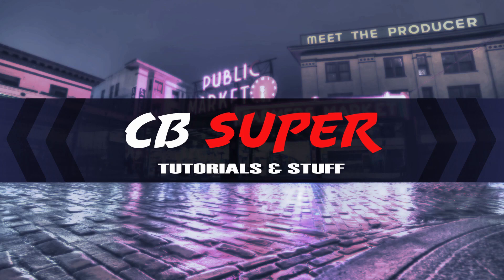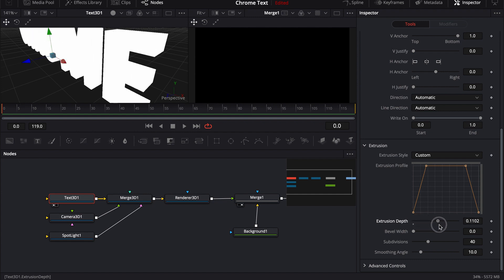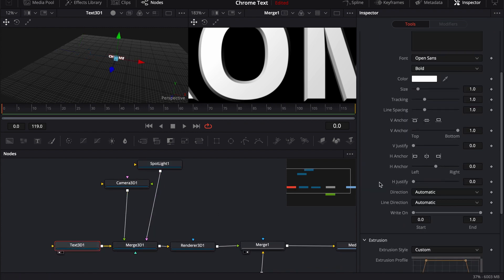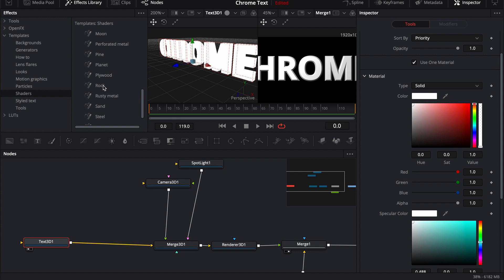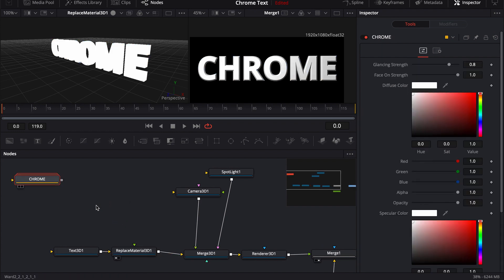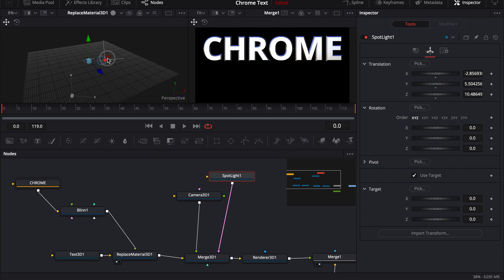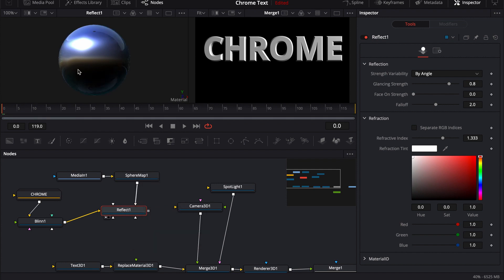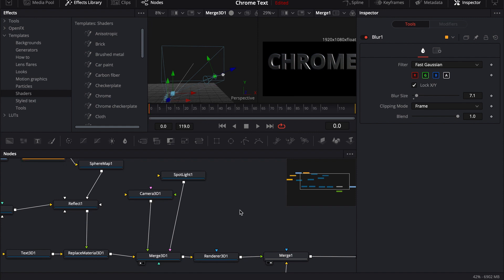Chrome 3D Text in DaVinci Resolve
Learn how to create a Chrome 3D Text in DaVinci Resolve.

Find free stuff for DaVinci Resolve Fusion over at my web